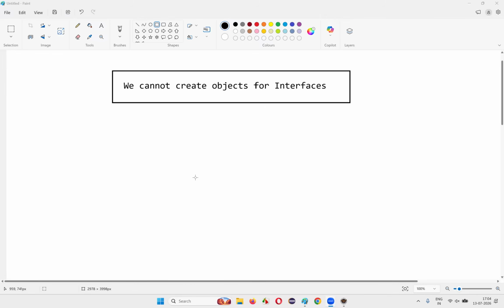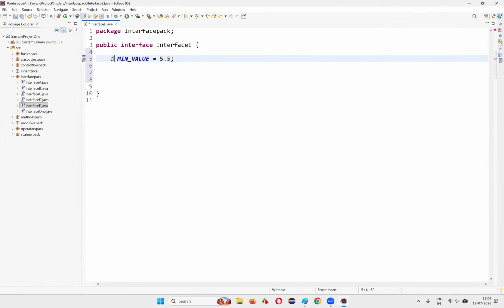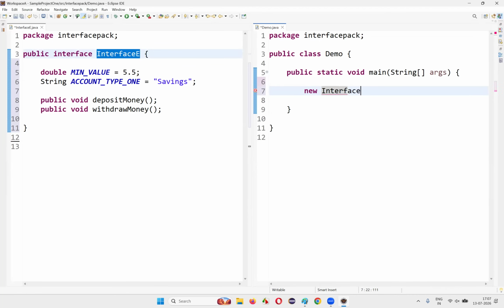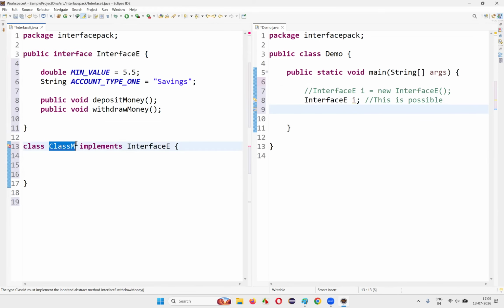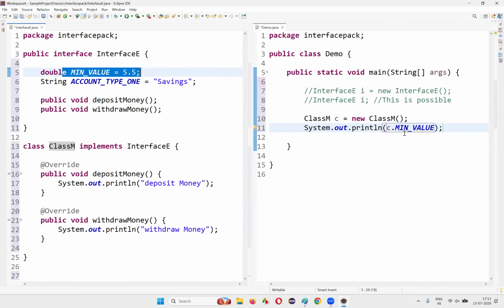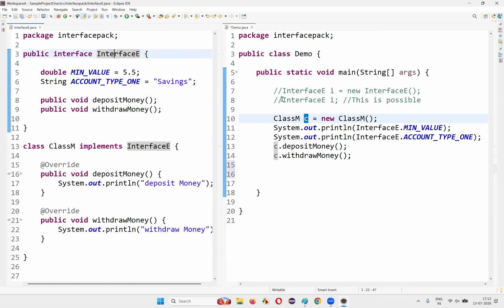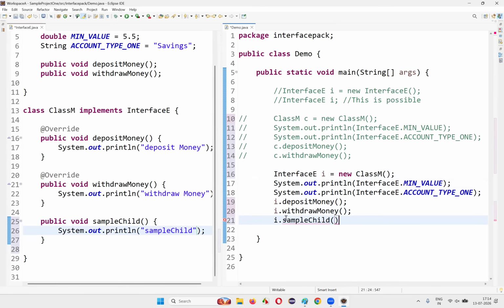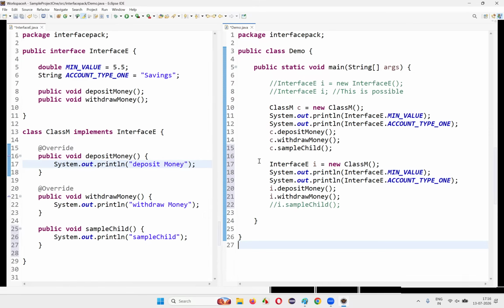302. We cannot create objects for an interface in Java (Selenium Java 2026)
In this video, you'll learn one of the most important concepts in Java OOP: Why we cannot create objects for an Interface and how interfaces are used in real-world Selenium Automation Frameworks.

We will compare Abstract Classes vs Interfaces, understand why both cannot be instantiated directly, and see how a class implementing an interface provides the actual method implementations.

📌 Topics Covered:

✅ Why Interface objects cannot be created
✅ Interface variables and methods
✅ Implementing an Interface using a Class
✅ Accessing Interface constants (public static final)
✅ Interface Reference vs Class Object